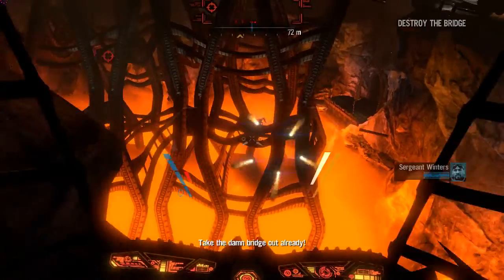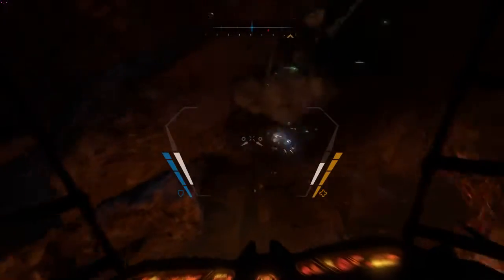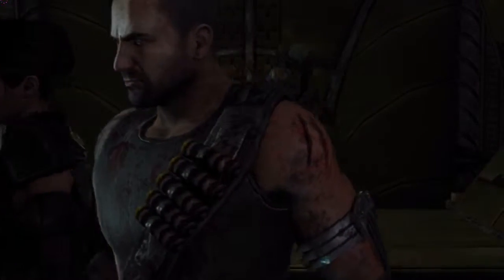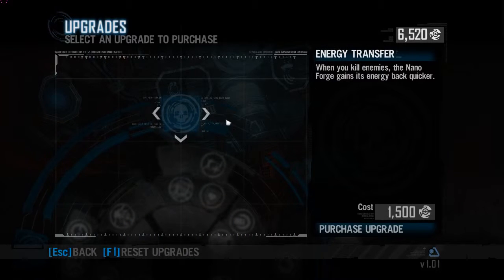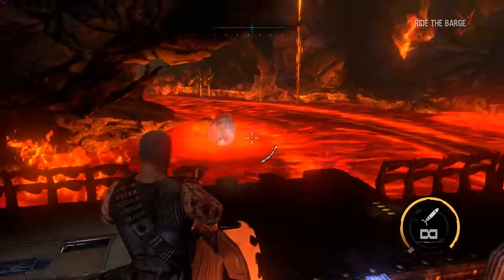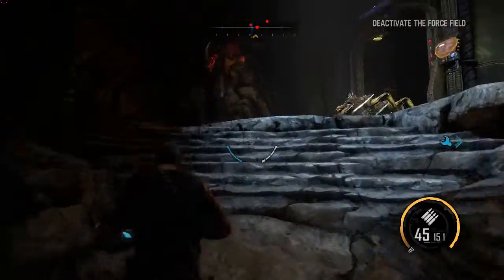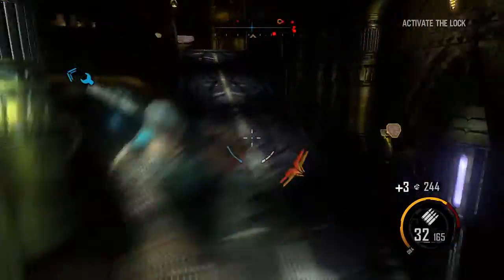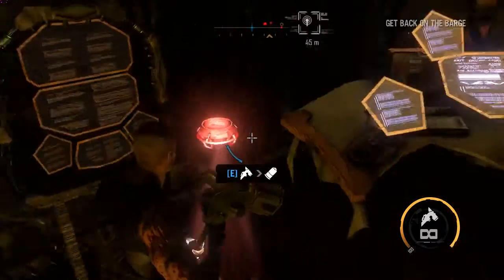Timeless plays: Red Faction Armageddon: 22